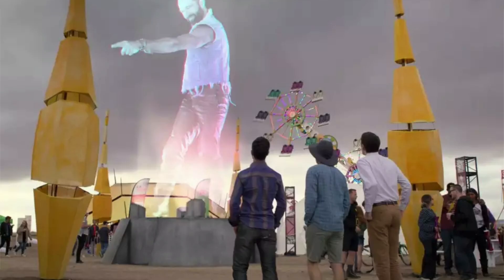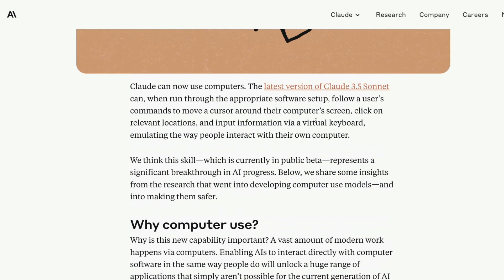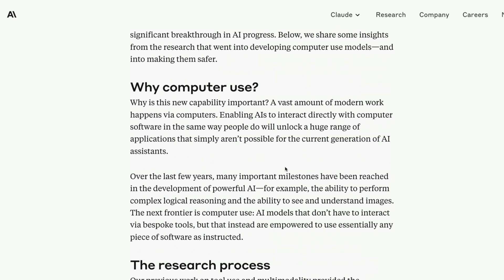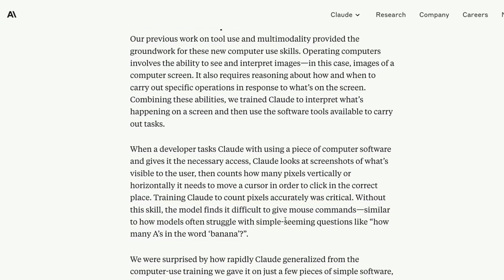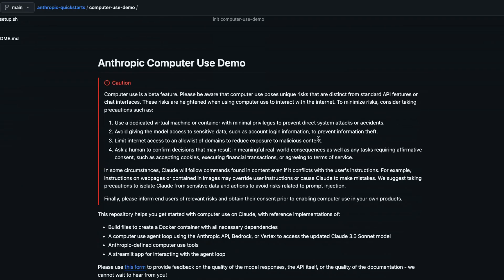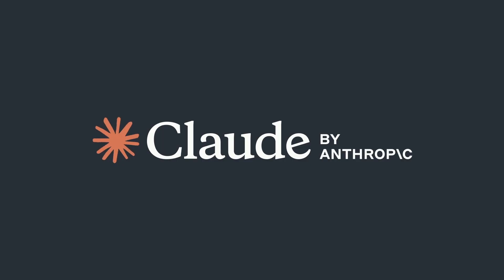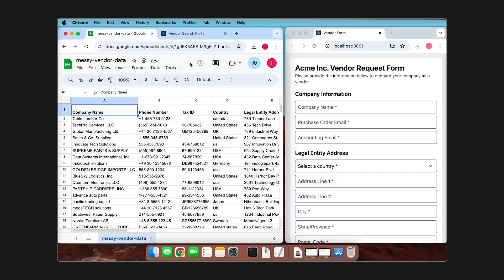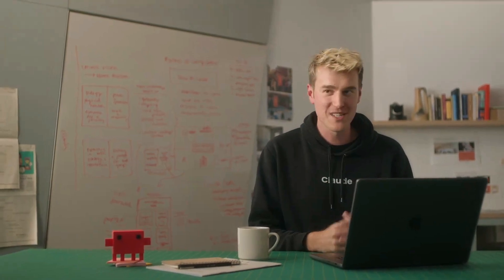🔥 Claude can NOW control COMPUTERS!!!!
Claude can now use computers. The latest version of Claude 3.5 Sonnet can, when run through the appropriate software setup, follow a user’s commands to move a cursor around their computer’s screen, click on relevant locations, and input information via a virtual keyboard, emulating the way people interact with their own computer.

🔗 Links 🔗